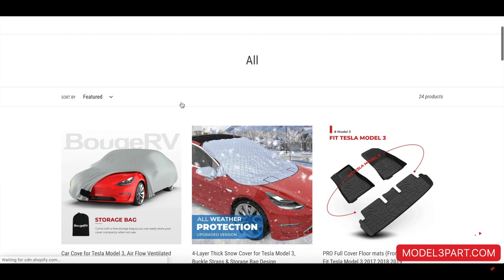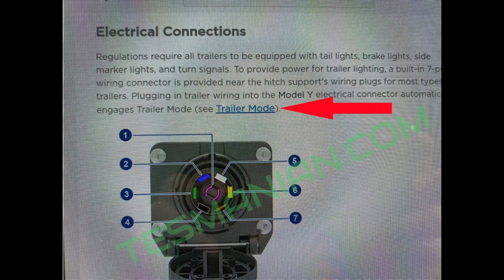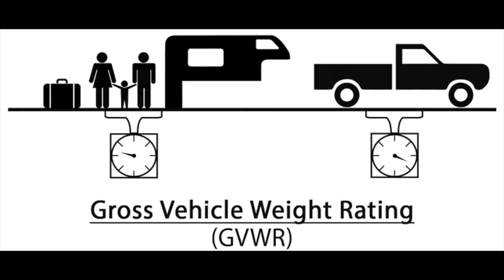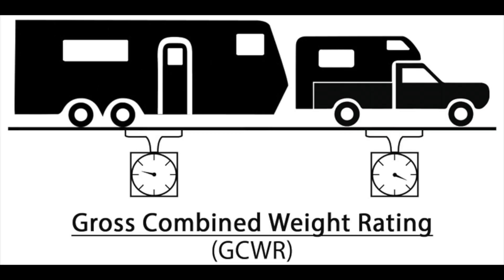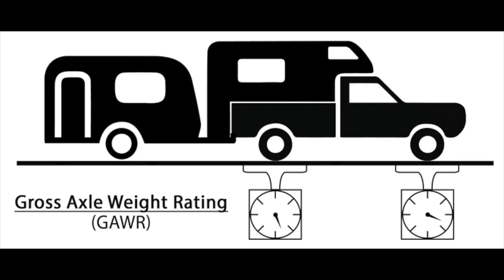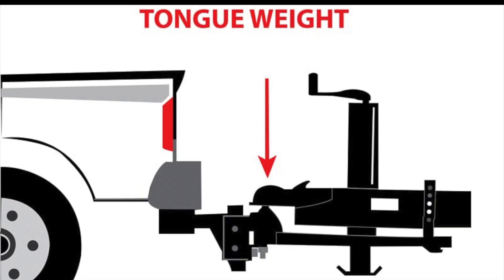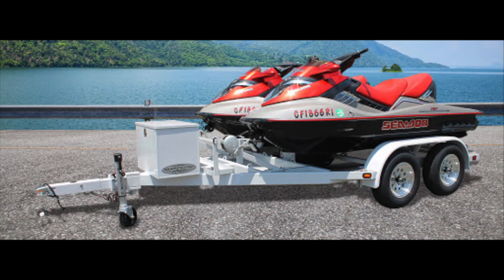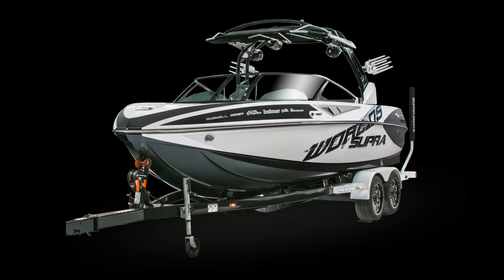The Tesla Model Y CAN TOW! | But How Much? Model Y Towing Capacity Review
The Tesla Model Y CAN TOW! Today we take a look at The Tesla Model Y Towing Capacity and what it can and can not tow..  We also review some general terms you should familiarize yourself with if you plan on towing with your Model Y.

Ordering a Tesla? Get 1000 miles of FREE Supercharging by ordering your S3XY TESLA

Home for aftermarket accessories for Tesla model 3 owners.

Tesla finally released a tow hitch for the Model Y and it is now currently available to add via the online configurator, which is very exciting…. Thanks to Tesmanian who released some very cool information back in March about the Model Y being equipped with a feature called Trailer Mode. which certainly indicated that the Model Y would come equipped and ready tow. But as deliveries began new owners scoured the owners manual and some even took apart the bumper to find nothing relating to towing at all…….
So now that Tesla has finally released some details lets dive into the Tesla Model Y’s towing capacity as I know many of you have been waiting for this.

So a few things that I find odd is that there is no mention of the Hitch or towing capacity in the owners manual as mentioned earlier.   Typically the owners manual lists a complete guide so you have a clear understanding of what the vehicles capacity and limitations are.  Knowing them is pretty crucial in my opinion, I mean Tesla should be more than happy provide this info so that people don’t overload the vehicle which could cause harm the engine, axles, brakes and more, but more importantly you need to know the limitations for safety reasons.

Don’t you agree, I don’t understand the thought behind why Tesla didn’t include this information in the manual and why it wasn’t available when the vehicle was launched.  Is it because they wanted to surprise everyone with a new feature??

Who knows, so what I am going to do for you today is break down the class II towing capacity and show you some of the limitations it has and what you need to be aware of before you go and connect something to your Model Y.

When it comes to towing you might come across a range of terms, so I thought it would be a good idea to know what they all mean.

GVWR - 'Gross Vehicle Weight Rating:' Maximum weight the vehicle can tolerate for the driver, any passengers, cargo, accessories and components.
GTW - 'Gross Trailer Weight' The maximum weight for a trailer along with its contents.q
GCWR - 'Gross Combined Vehicle Weight Rating:' The maximum amount of gross weight for the trailer, the vehicle and all its contents, including passengers and cargo.q
GAWR - 'Gross Axle Weight Rating:' The maximum weight allowed on a single axle for towing purposes.
TW - 'Tongue Weight:' The amount of downward force placed on the towing vehicle at the trailer hitch (tongue). Which is roughly 10% to 15% of GTW

Alright so now that we covered some basic terms lets take a quick look at the specs that Tesla released for the Model Y’s towing capacity.  The Model Y is equipped with a Class II steel tow bar, Capable of towing up to 3,500 lbs.  Sounds pretty good right?  So with the max towing capacity of 3500LBS indicates that the Model Y will have a max tongue weight between 350-525LBS or 10-15% of the Gross Trailer Weight which remember is The maximum weight for a trailer along with its contents.

So why are these numbers so important? Well as mentioned earlier you don’t want to overload the vehicle which could cause harm and strain to the engine, axles, brakes and more, but more importantly you need to know the limitations for safety reasons.  If you try and tow a 10,000LB boat you are going to break your Model Y…..

All in all I think that Model Y’s towing capacity is great and is very comparable if not better than other vehicles in its class, and I think that it will meet a ton needs and most people will be extremely happy with the towing capacity of the Model Y.  So I bet you'r wondering geez what I can tow with the Model Y (make dream cloudy and fade to pulling boat, camper, jet ski’s etc.

So as long as you stay within the towing capacity of the Model Y you'r going to be able to tow all kinds of stuff (maybe you can even convince your wife to buy that boat you’ve always dreamed about).   Well folks there you have it that is the towing capacity of the Model Y, I hope I was able to provide some useful information as it relates to the towing capacity of the Model Y and some terms that you should become familiar with if you plan on using your model Y to tow. and what the Model Y.